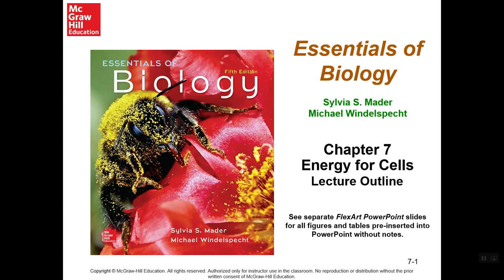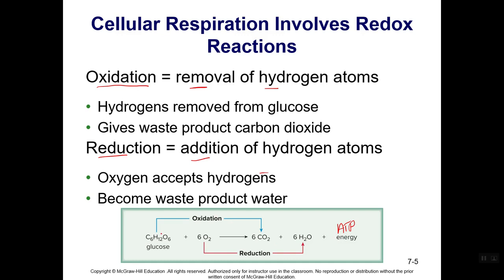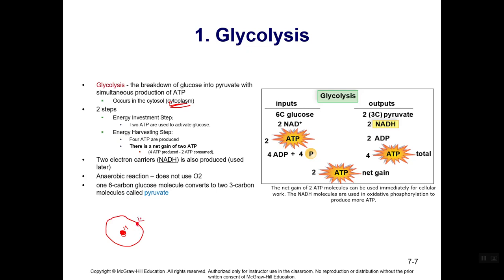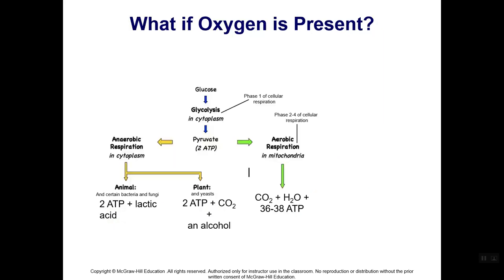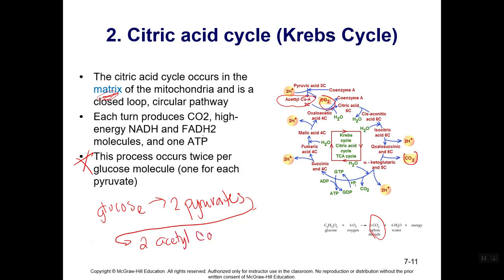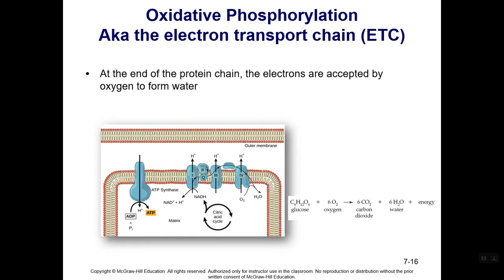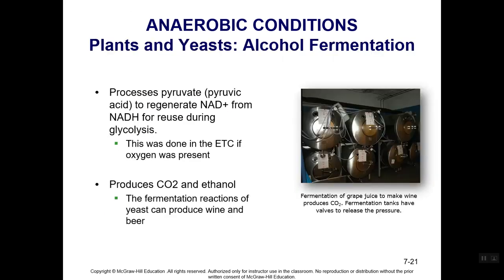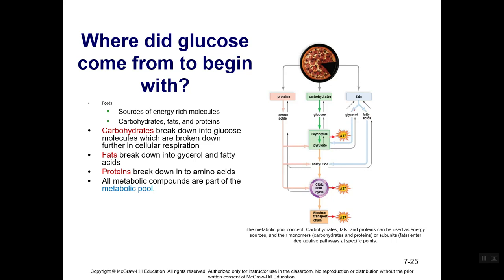Chapter 7 Energy for Cells